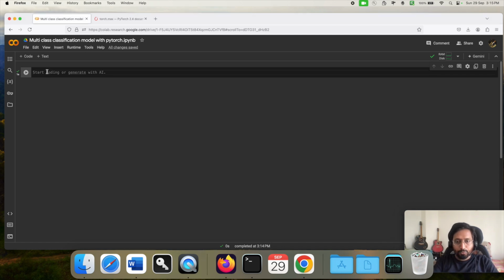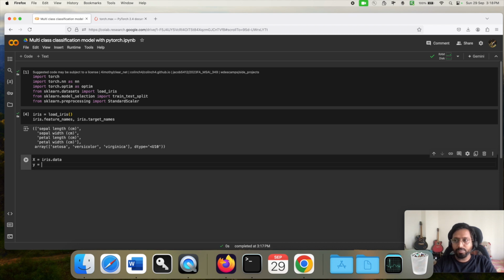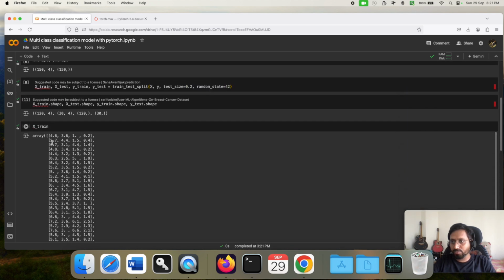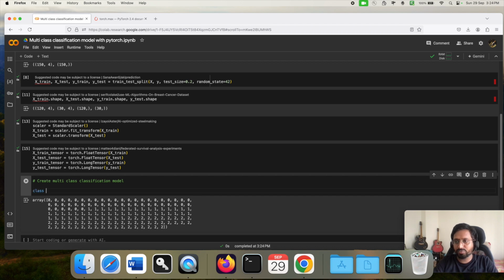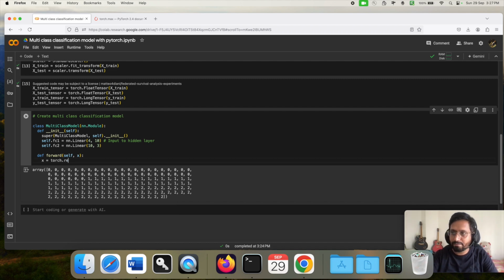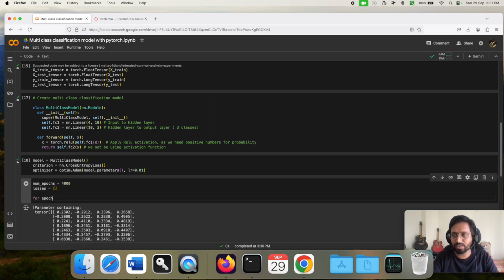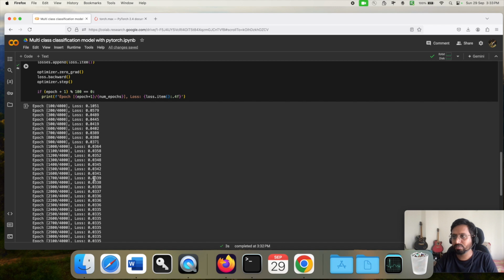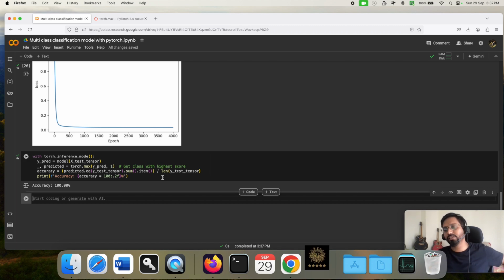Multi-Class Classification with Softmax in PyTorch | 2024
In this tutorial, we'll walk you through how to implement a multi-class classification model using PyTorch. We'll cover every step, from loading the Iris dataset to building a feedforward neural network, applying softmax for multi-class classification, and training the model with CrossEntropyLoss. This deep learning project is perfect for beginners aiming to master multi-class classification tasks and build foundational knowledge in neural networks.

You'll learn:

    How to load and preprocess the Iris dataset
    The role of softmax and CrossEntropyLoss in classification tasks
    How to build and train a neural network using PyTorch
    Model evaluation and accuracy calculation
    Plotting the training loss to track model performance

Whether you're a beginner or intermediate learner, this video will help you deepen your understanding of deep learning with PyTorch. Make sure to follow along and practice the code to master multi-class classification tasks.